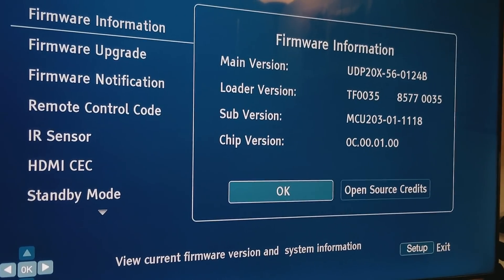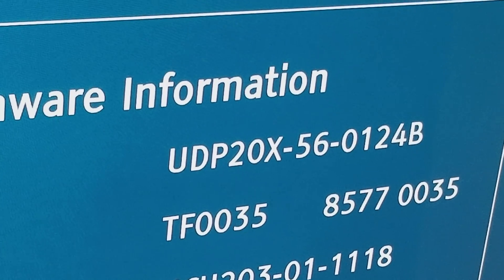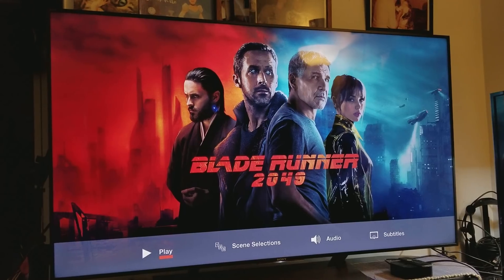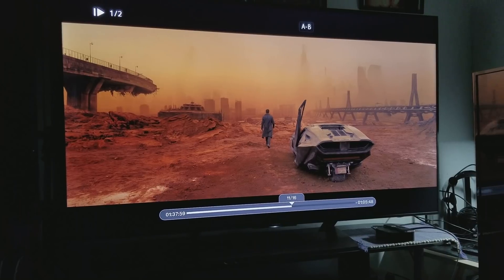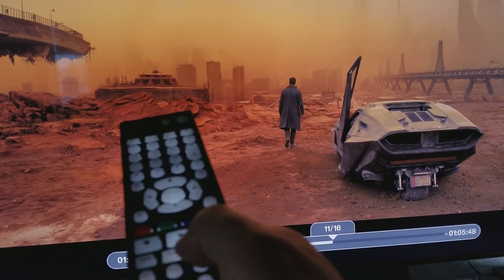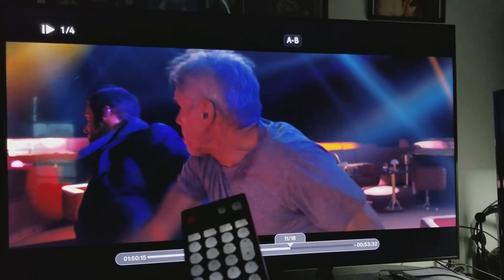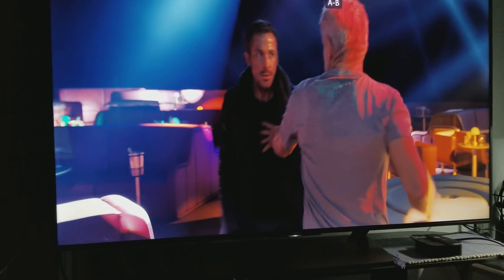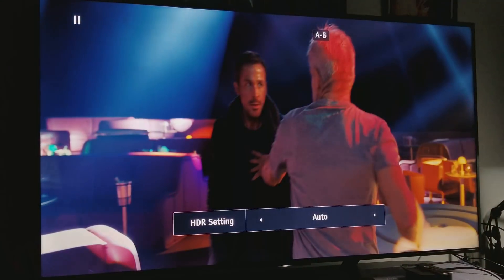Testing UDP20X-56-0124B Firmware on : Oppo 4K UHD Player - Udp 203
This is the correct  latest open Public Beta Test , on my previous videos i was given the wrong link by one of my friends on facebook , the link was for June 2017 beta test version & that's why i didn't work , the lastest version was given to me by Duirty Sprite & its correct latest version from few days ago , here is the link below

There are some cool feature in this update ,  HDR to SDR 4 types , A&B Repeat in SlowMotion frame by frame  & improved  Dolby vision .

here is the official release note of the update  down below

Release Notes:
This release is for the OPPO UDP-20x 4K UHD Blu-ray Disc Player.

Comparing to the current Official release version UDP20X-54-1127, the major changes included in this version are:

Added four HDR to SDR modes to improve HDR to SDR conversion.
Added a "Media Info Lookup" setting under Network Setup. This setting allows the user to toggle media file metadata retrieval on and off.
Added support for slow motion playback in A-B repeat mode.
Added a detailed info page for the HDMI In source.
Improved HDMI In compatibility with HTPCs.
Resolved a playback issue with UHD title "Blade Runner 2049".
Resolved an color shift issue in the 21:9 AR mode.
General fixes and disc compatibility improvements based on recent and upcoming UHD Blu-ray releases as well as user-submitted samples.